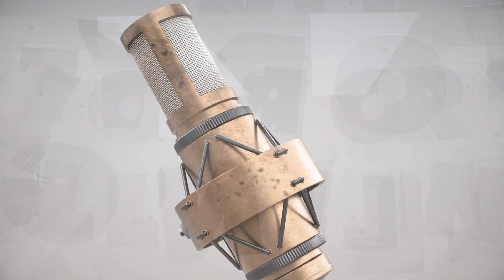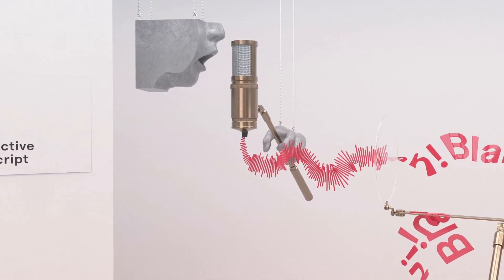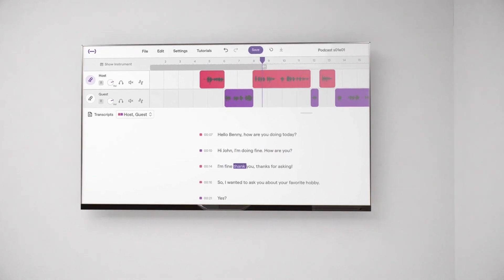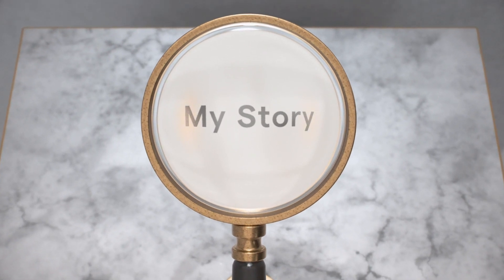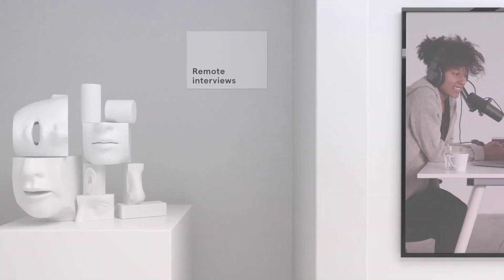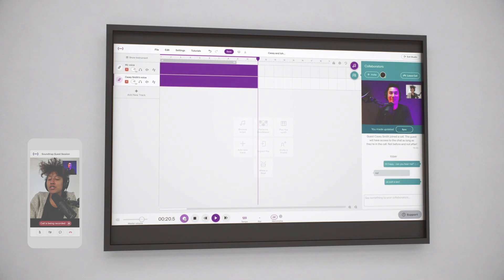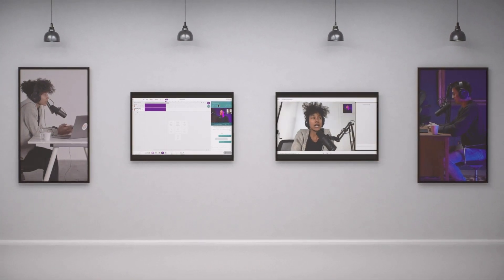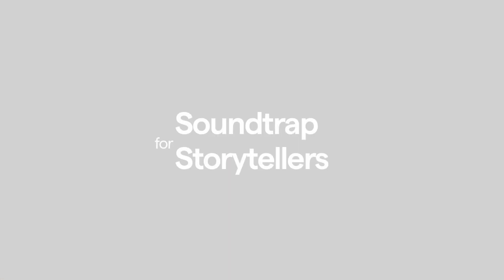Making a podcast on Soundtrap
Welcome to Soundtrap for Storytellers - Your one-stop shop for high quality podcast creation.